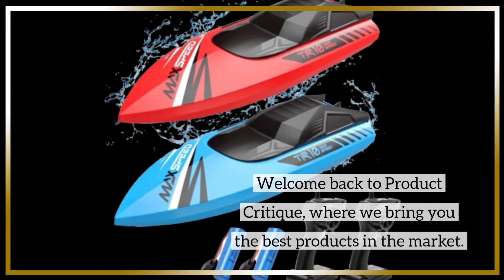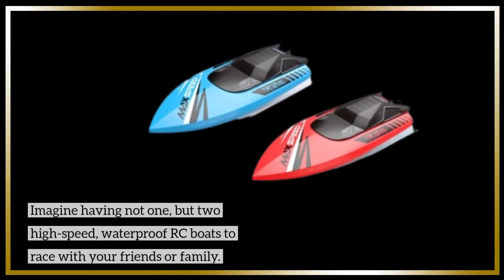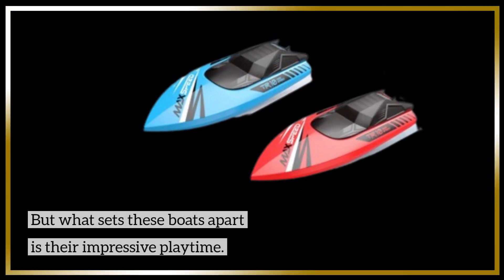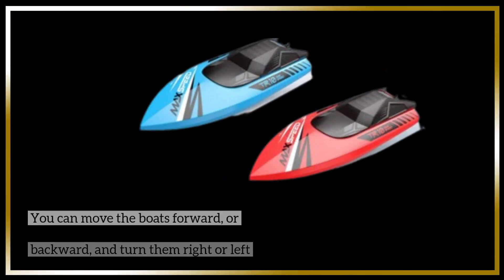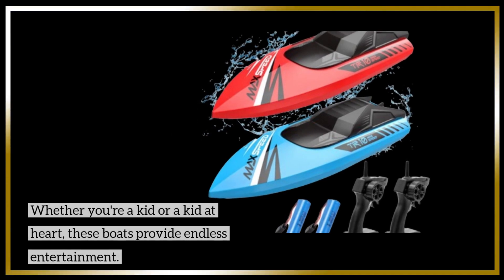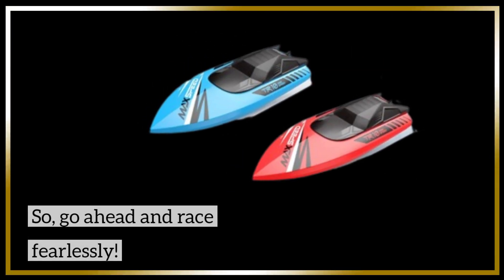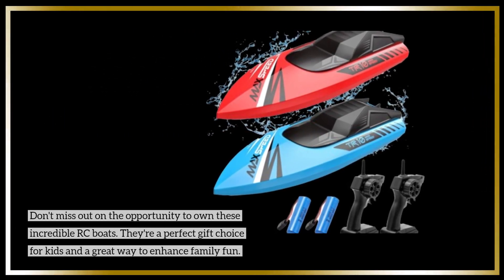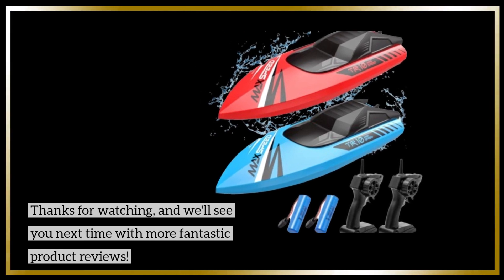🚤 Best Remote Control Boat on YouTube | RC Boats, Navigate the Waters with Fun | Aquatic Adventures!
Amazon Product Name : Best Remote Control Boat

Dive into the world of aquatic excitement with the Best Remote Control Boat. The Best Remote Control Boat is the ultimate choice for enthusiasts seeking high-speed thrills on the water. With its powerful motor and responsive controls, this remote-controlled boat offers an exhilarating experience for boating enthusiasts of all ages. Whether you're a beginner or a seasoned captain, the Best Remote Control Boat will take your water adventures to the next level. Experience the joy of remote-controlled boating with the Best Remote Control Boat - your ticket to aquatic adventures like never before.